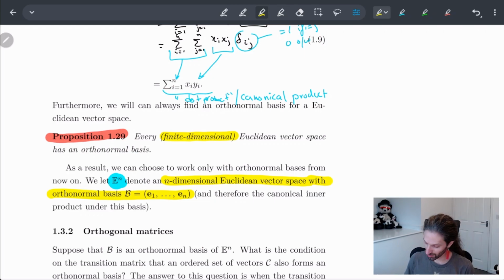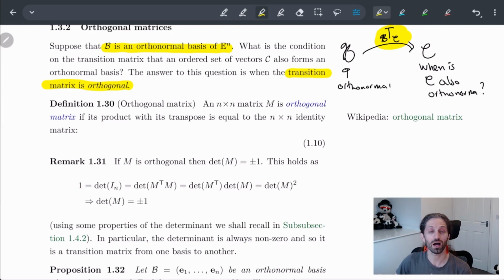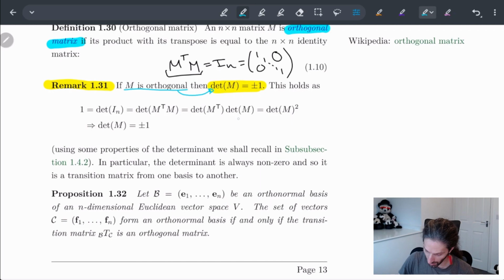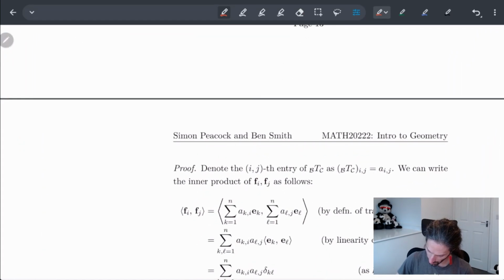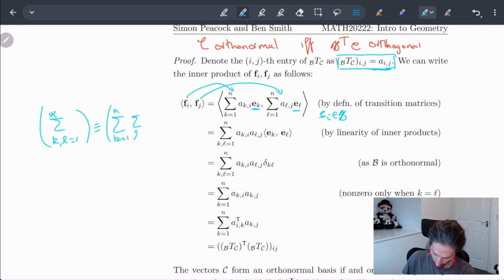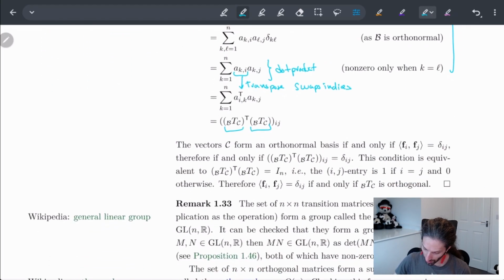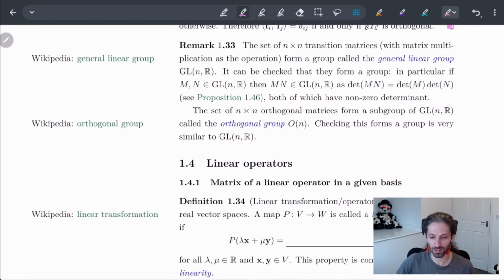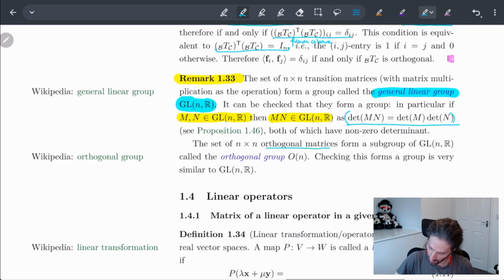1.3.2 Orthogonal Matrices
We talk about orthogonal matrices